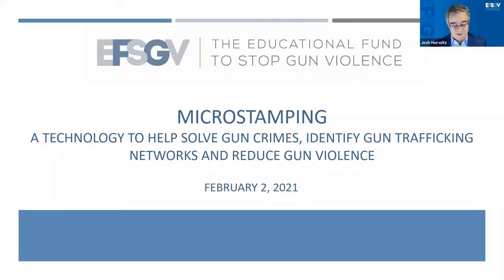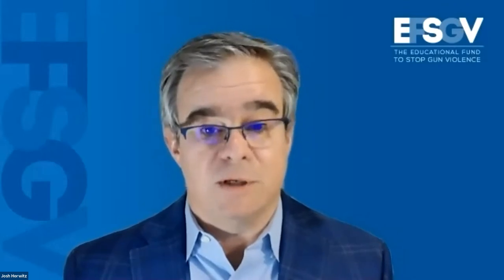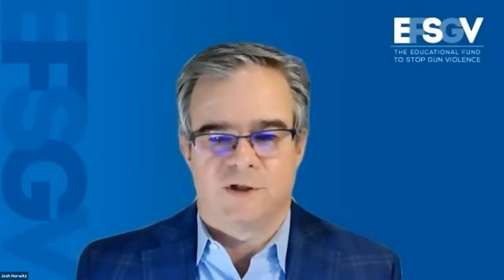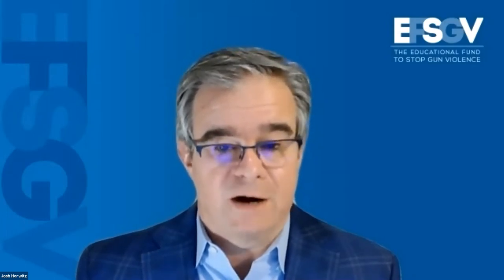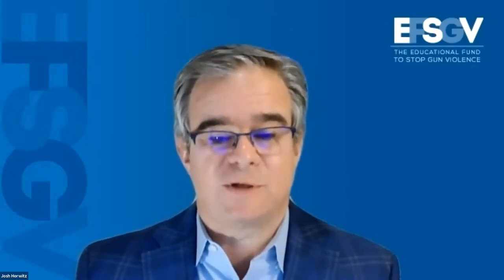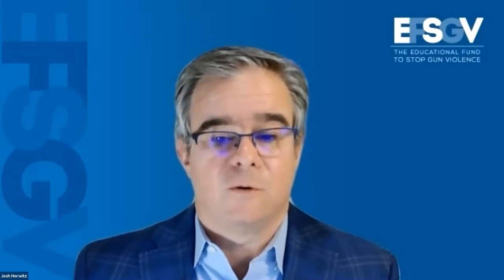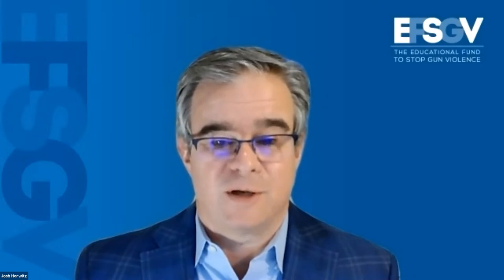Microstamping: A Technology to Help Solve Gun Crimes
The Educational Fund to Stop Gun Violence hosted an online discussion on February 2, 2021, exploring microstamping, groundbreaking technology to help law enforcement interrupt gun trafficking networks, solve more gun crimes, and build trust within the communities they serve. Speakers included: Josh Horwitz, EFSGV Executive Director; Ari Davis, EFSGV Senior Policy Analyst; Kami Chavis, Professor of Law, Director of the Criminal Justice Program, and Vice Provost at Wake Forest University School of Law, and Special Advisor to the Executive Director at EFSGV; Orrin Gallop, Assistant Chief, Commander of Investigative Services, Hampton (Virginia) Police Division; and Todd Lizotte, President & CEO of TACLABS, Inc., co-inventor and leading manufacturer of microstamping technology.